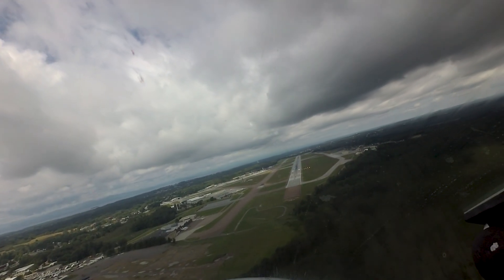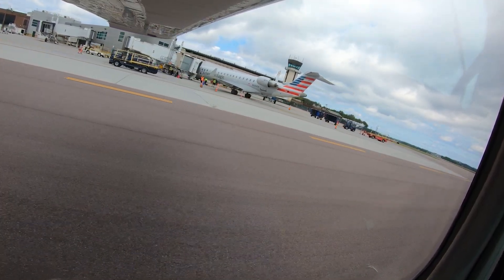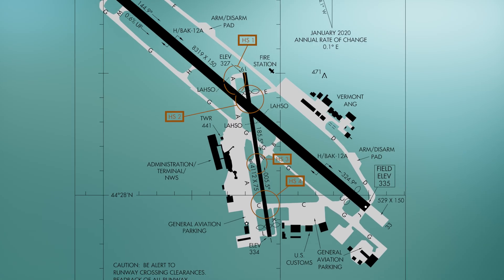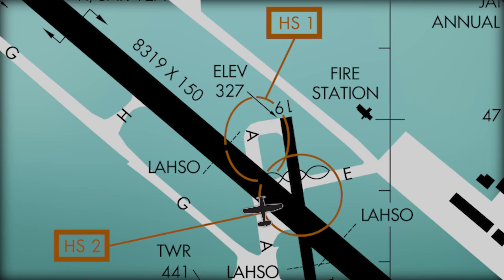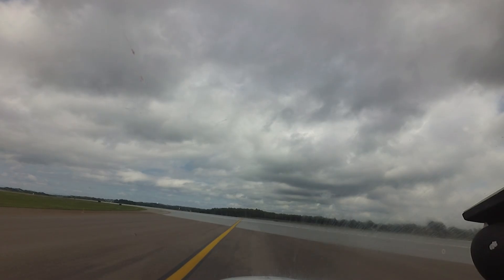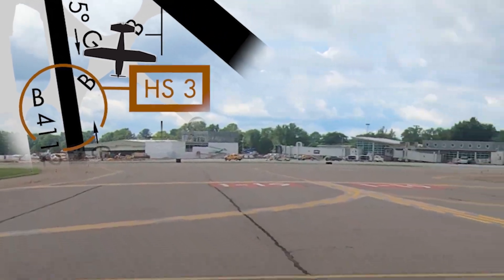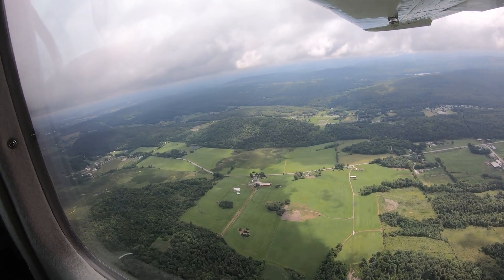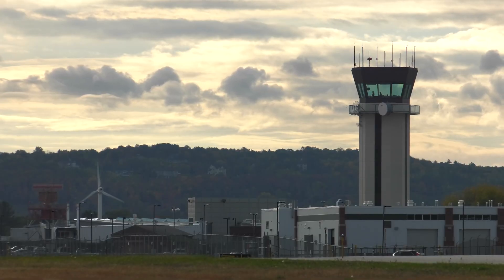From The Flight Deck – Burlington International Airport (BTV)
Burlington International (BTV) is a medium sized multi-use airport, located just east of the city of Burlington, Vermont. It serves the air carrier, general and corporate aviation communities as well as being home to the Green Mountain Boys of the Vermont Air National Guard. The traffic mix of light general aviation to air carrier to tactical fighter aircraft makes BTV a complex environment for pilots and controllers.

1:09 - The airport configuration, VOR and Class Charlie airspace
1:58 - Hot Spot 1 is at a large expanse of pavement that can be confusing to the itinerant pilot, and presents and opportunity for wrong surface departures
2:33 - Hot Spot 2 primarily concerns aircraft exiting the non-movement area and crossing the hold-short line for runway 1-19
3:10 - Hot Spot 3 is found at the intersection of runway 1-19 and taxiway Bravo
3:47 -Additional caution needed at Hot Spots 2 & 3 as the associated taxiways provide direct access from ramp areas to the runway. This configuration has been identified as contributing to pilot failure to hold-short at the proper location.
4:15 -The mix of traffic at BTV sometimes necessitate that the tower delay smaller, slower GA aircraft

for supplemental "pilot handbook" information on this airport including airport-specific cautions, information local controllers want pilots to know, airport communications, airspace details and other preflight planning resources.